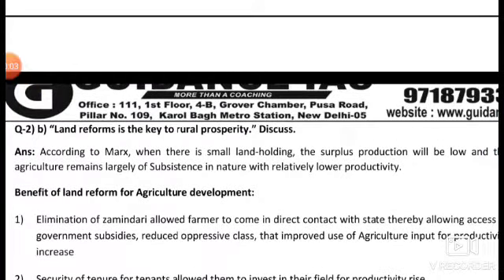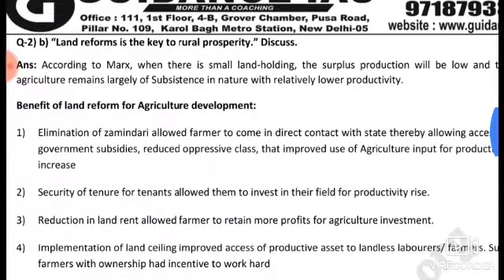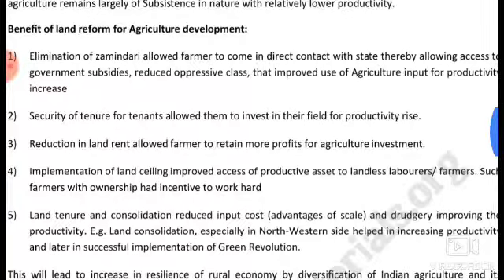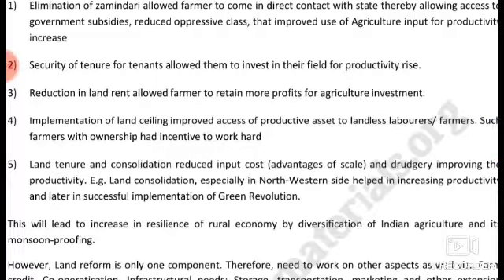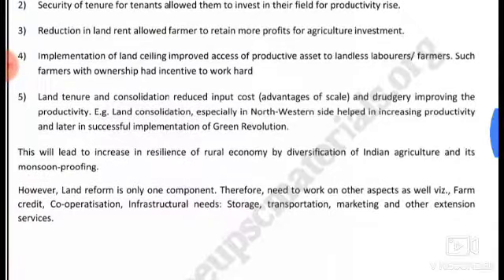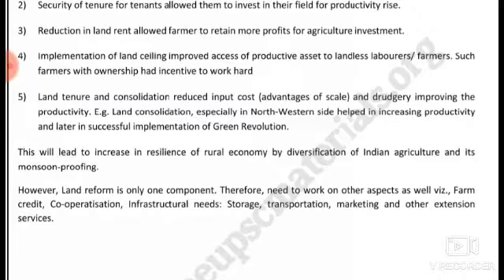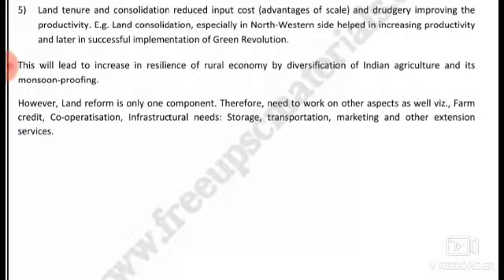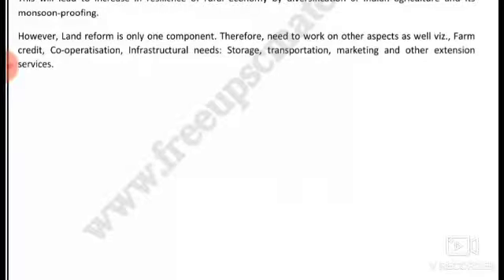September 5, 2019